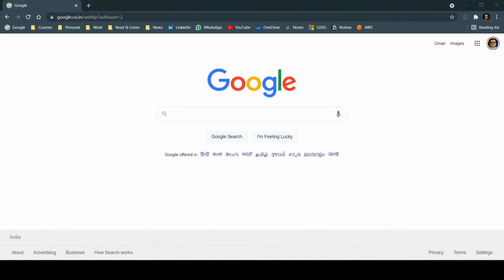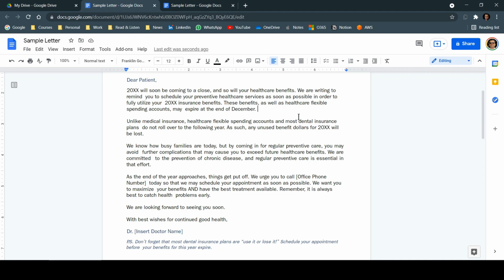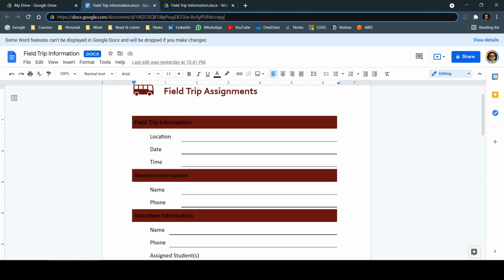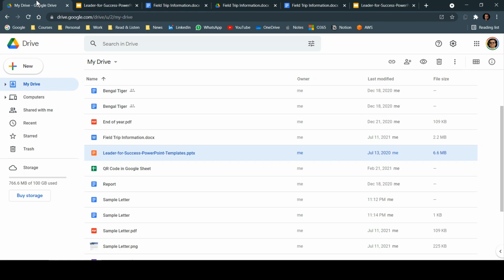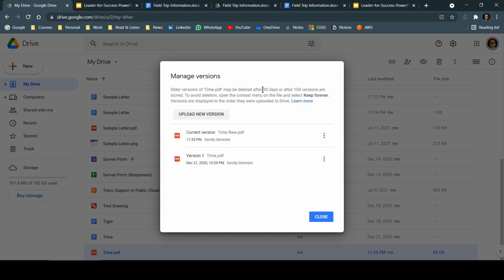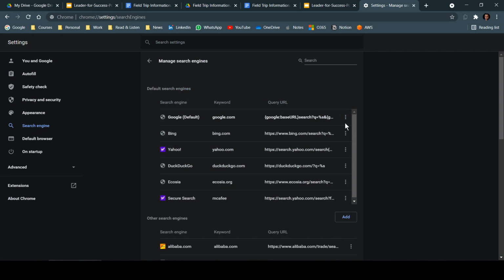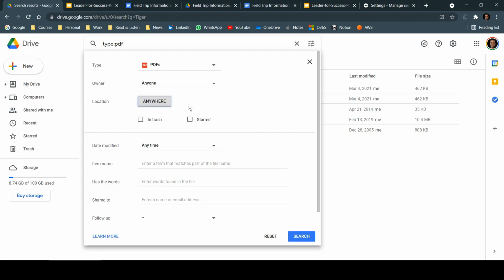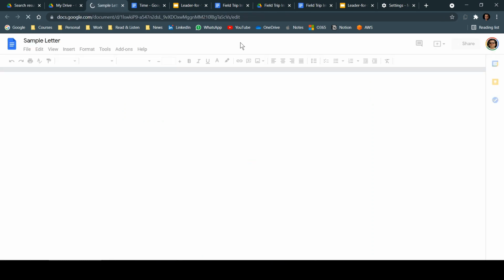10 Google Drive Hacks you MUST use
5 More Google Drive Hacks you MUST use -

We all use Google Drive for different requirements. In this video I have shared 10 useful hacks which will help you to use it in more effective way. Please use below time stamps if you want to check any specific tip.

00:00 Intro
00:20 Tip 1 - How to extract text from image and PDF files
02:44 Tip 2 - Force Copy in Google Drive
04:42 Tip 3 - Forced Preview mode in Google Drive
06:00 Tip 4 - Forced Presentation mode for Google Slides and PowerPoint files
07:54 Tip 5 - Drag & Drop to upload files in Google Drive
08:54 Tip 6 - How to maintain version control using Google Drive
10:30 Tip 7 - Google Drive History
11:33 Tip 8 - Search your Google Drive from address bar
13:55 Tip 9 - Google Drive Advanced Search
15:17 Tip 10 - How to Edit PDF files from Google Drive

String to be added to search Google Drive documents from address bar

You may check this link for excellent PowerPoint templates (Not sponsored :) )